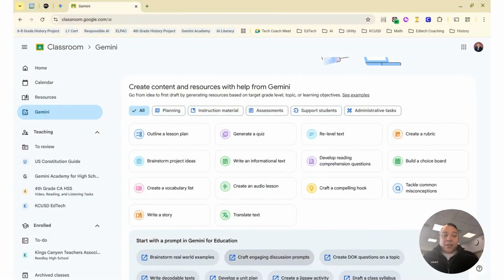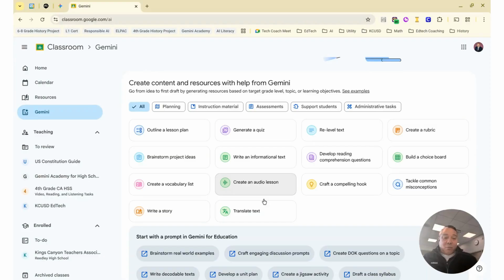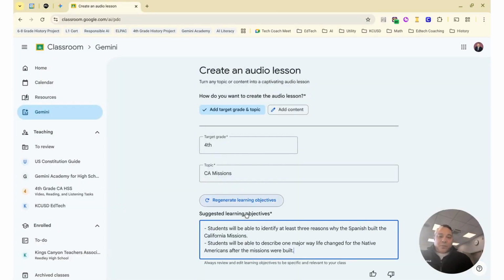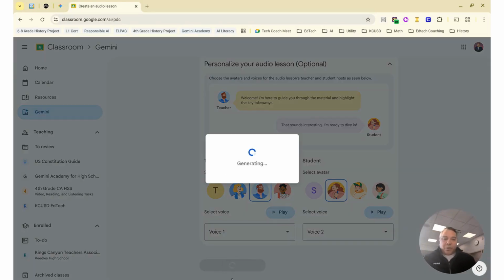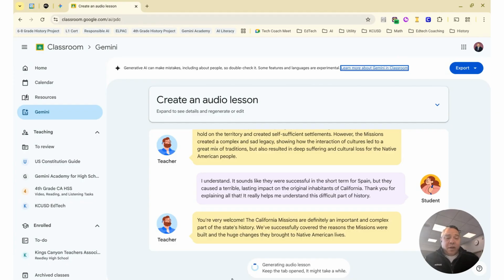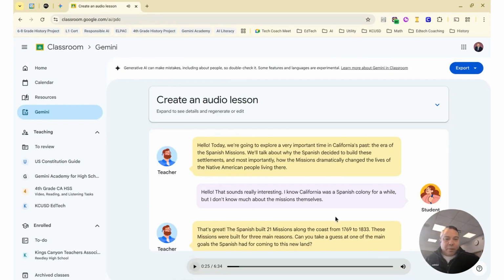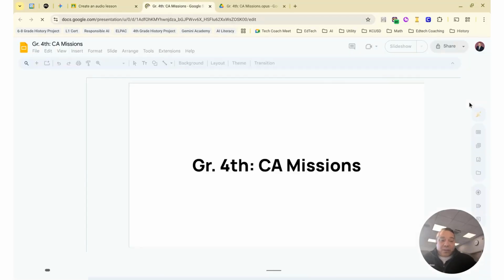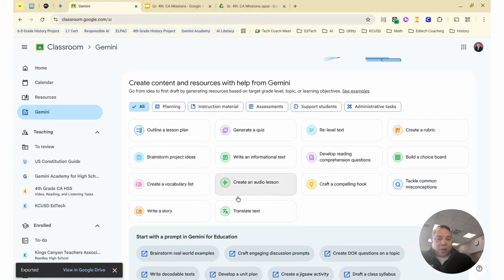Create Audio Lesson with Gemini in Google Classroom